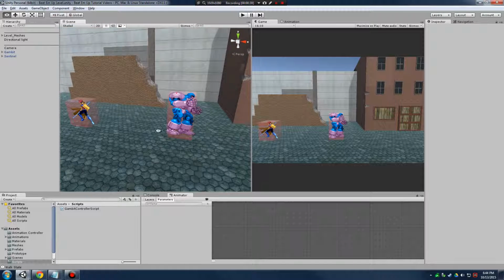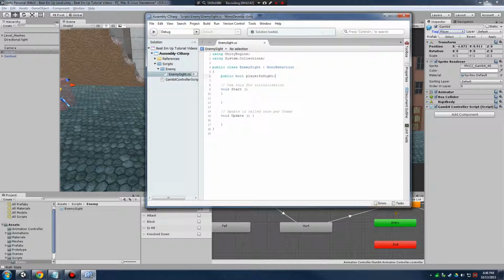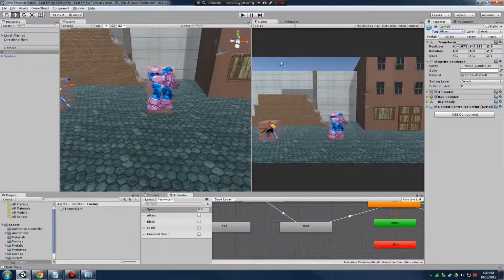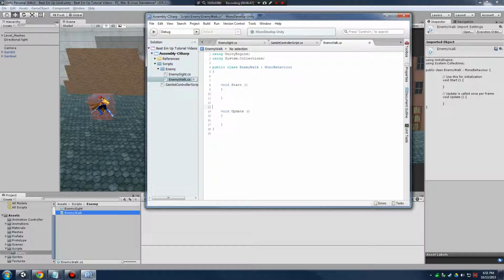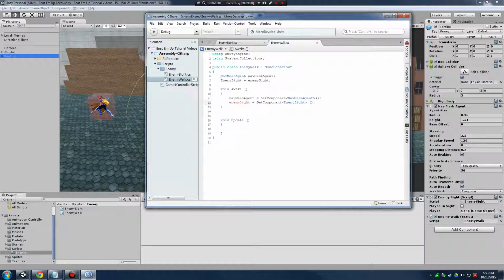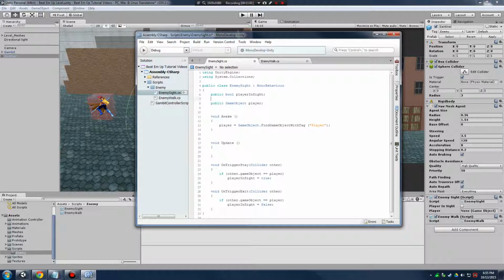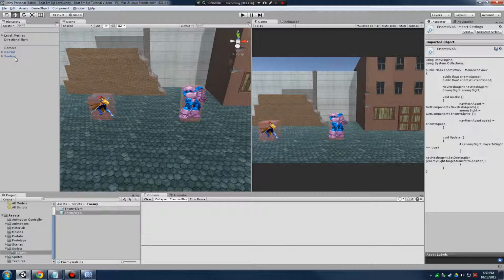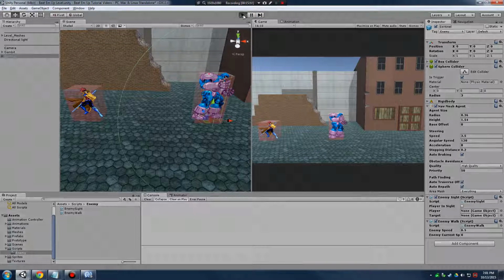SGD 213 Chapter 03 Beat Em Up Milestone 2 Enemy AI Part 4 Adding Movement To Our Enemy